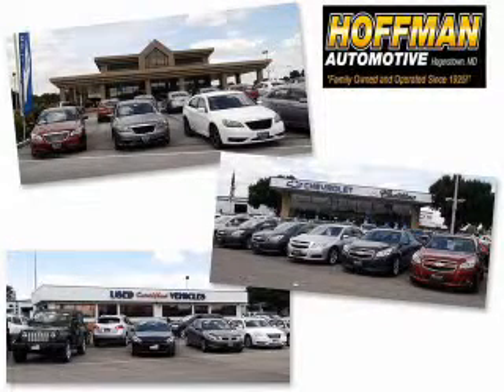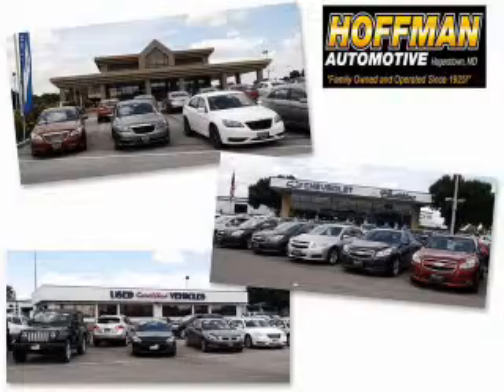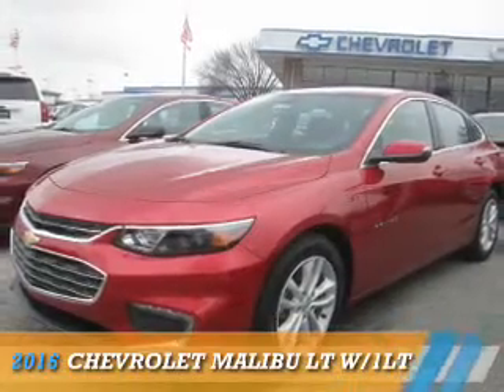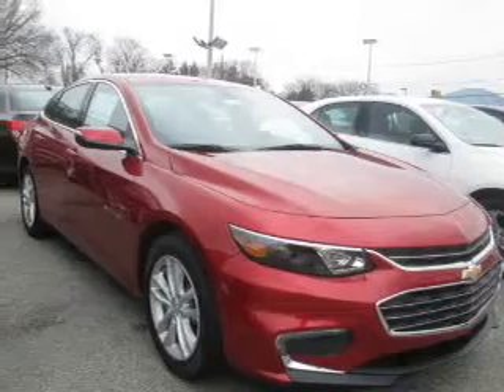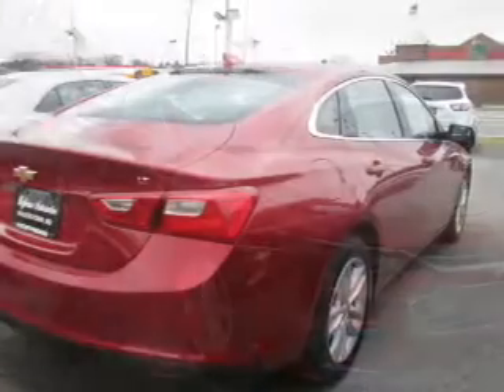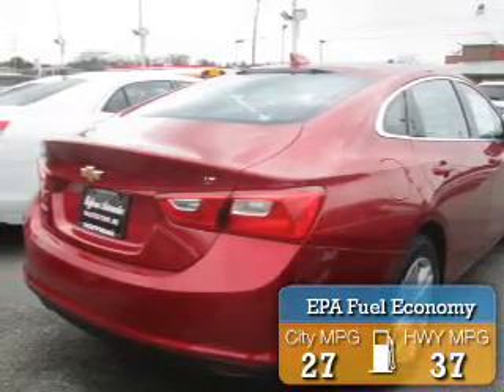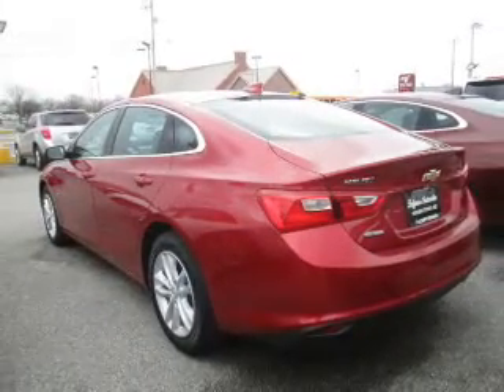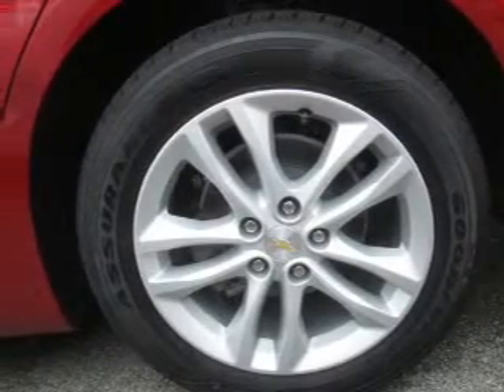2016 Chevrolet Malibu 16-234 - Hagerstown MD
Year: 2016
Make: Chevrolet
Model: Malibu
Trim: LT w/1LT
Engine: 1.5 liter 4 Cylindercylinder FWD
Transmission: 6-Speed Automatic
Color: Red
Mileage: 7
Address:
101 S Edgewood Dr
Hagerstown, MD 21740
VIN:1G1ZE5ST3GF218091